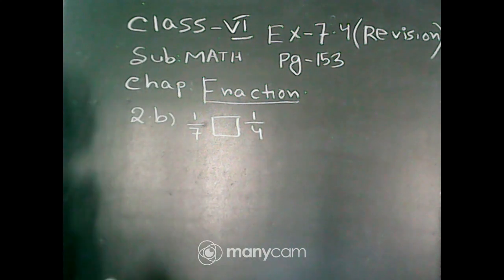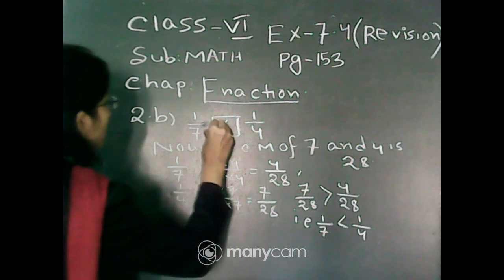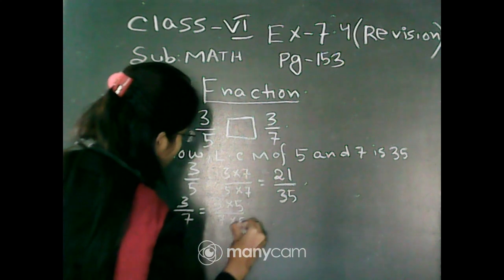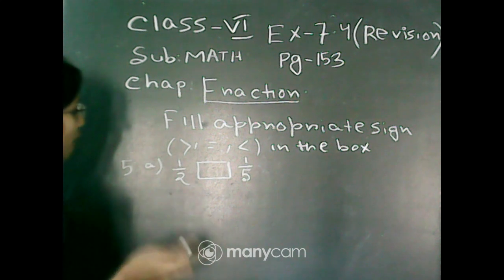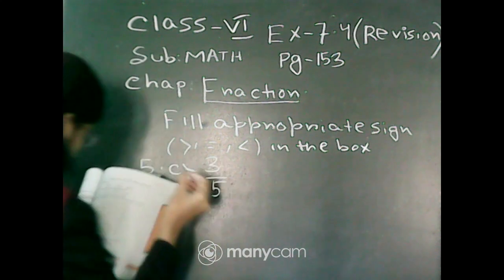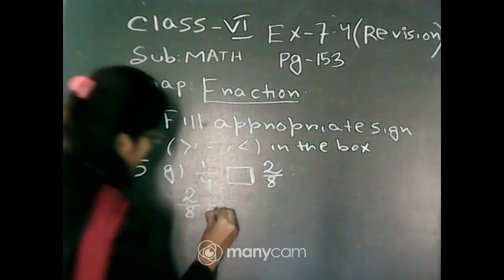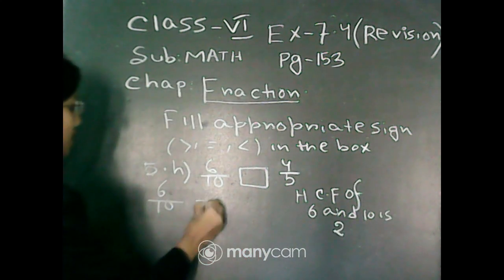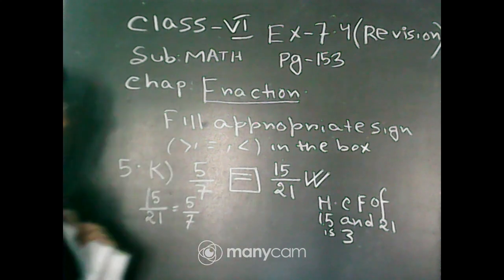CLASS VI MATHEMATICS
TOPIC : FRACTION REVISION EX 7.4